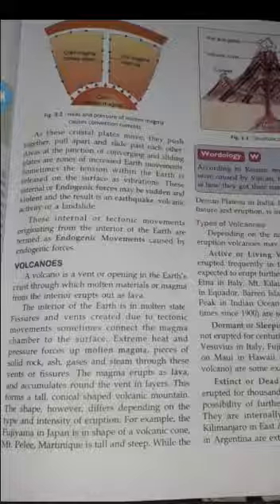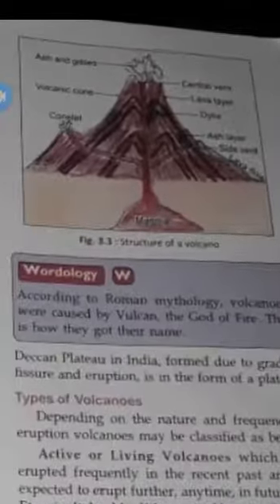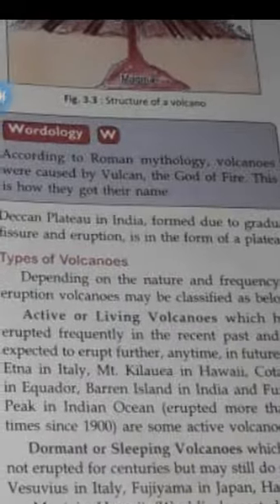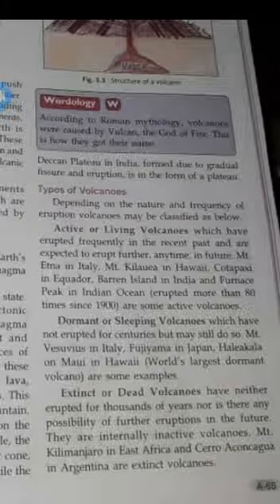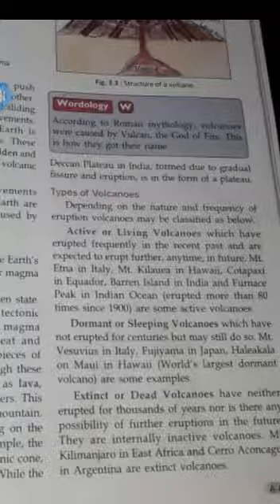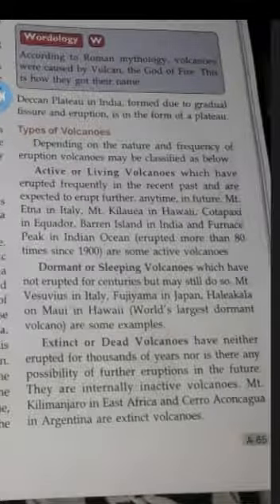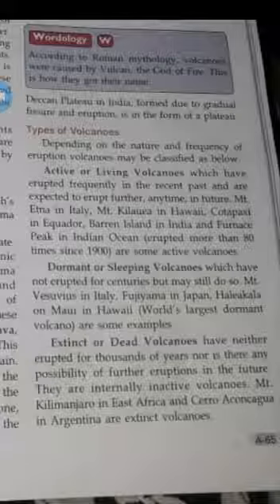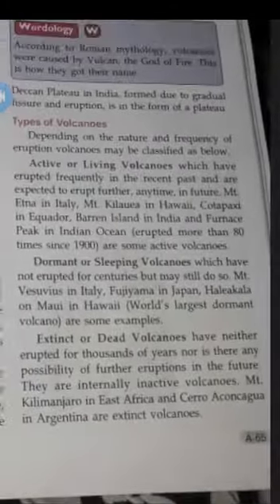Social Science-15-7-20-By Anupama Pandey